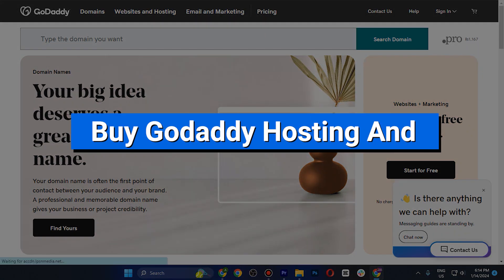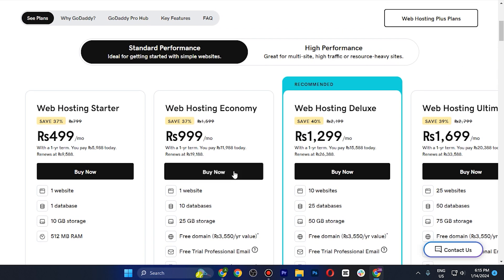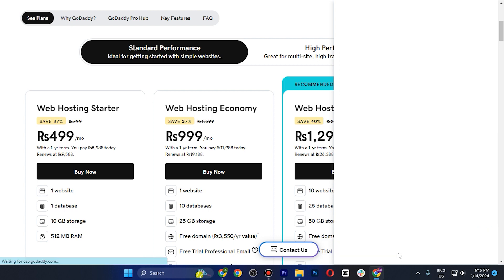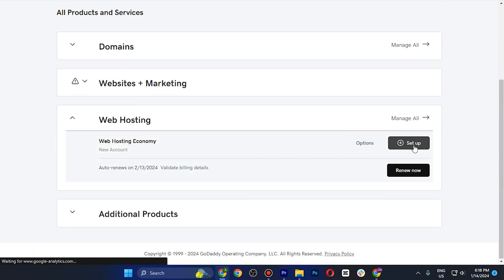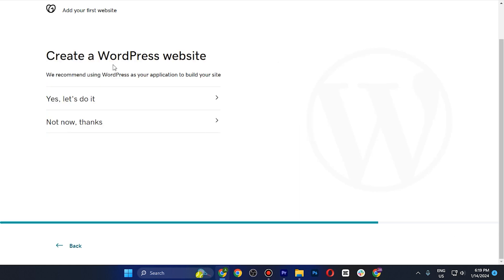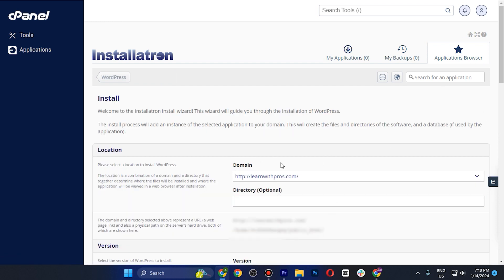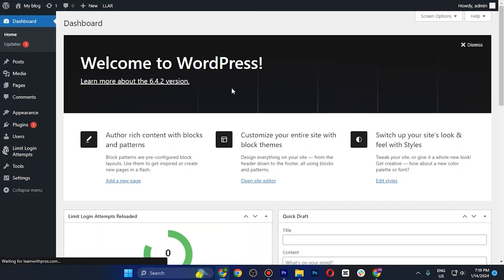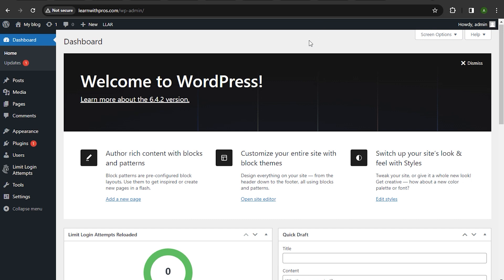How to Buy Godaddy Hosting And Domain | Setup Godaddy Domain with Hosting (2024)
If you are looking for a video about How to Purchase Godaddy Hosting And Domain, here it is!
In this video I will show you How to Get  Godaddy Hosting And Domain. Be sure to watch the video to the very end.
You will learn How to Setup Godaddy Domain with Hosting 2024. That's easy and simple to do from your phone.

00:00 Intro
00:15 Buy Hosting
01:50 Setup Web Hosting
03:13 Install WordPress
04:23 Install SSL on your Site
05:12 Outro